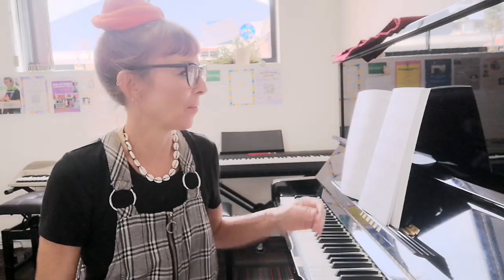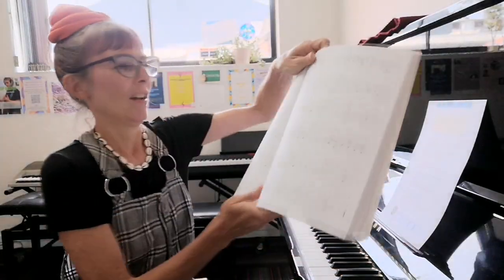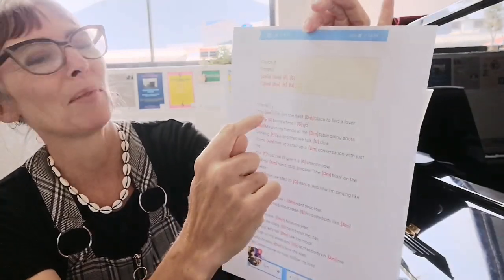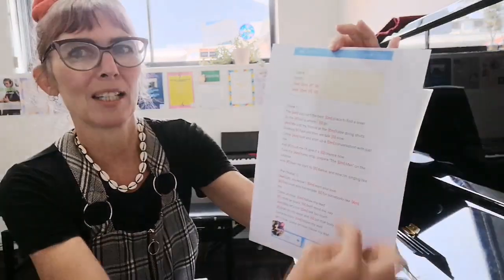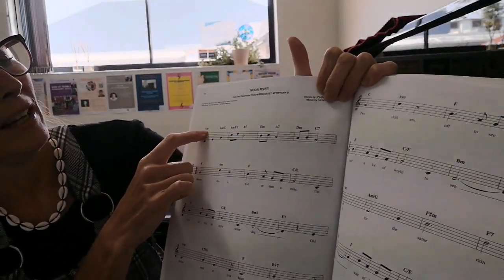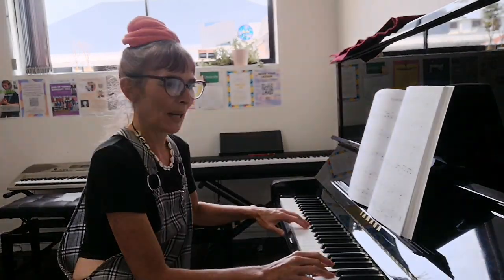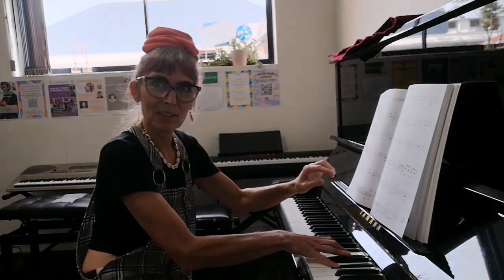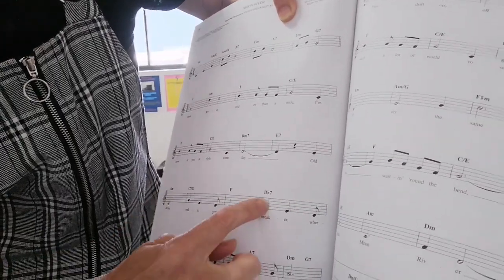October 26th Piano Lesson